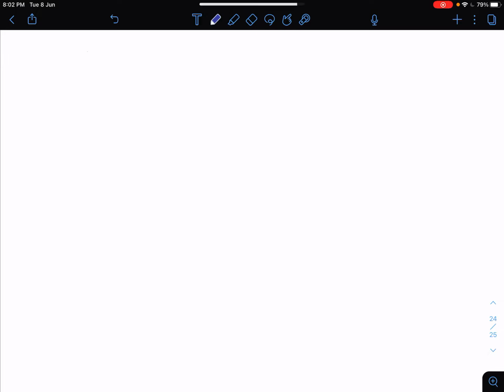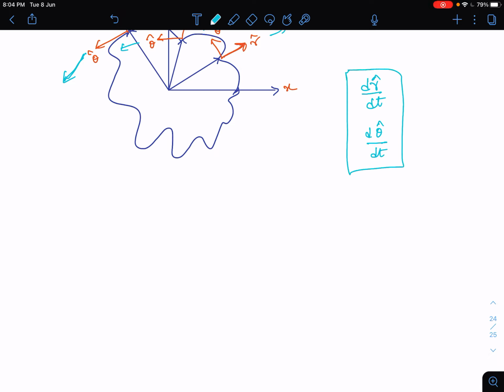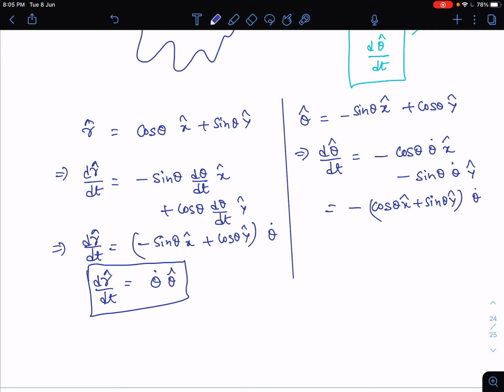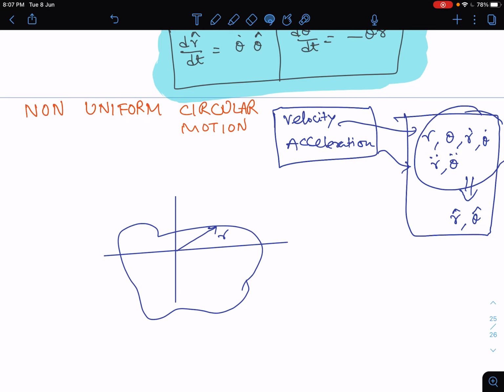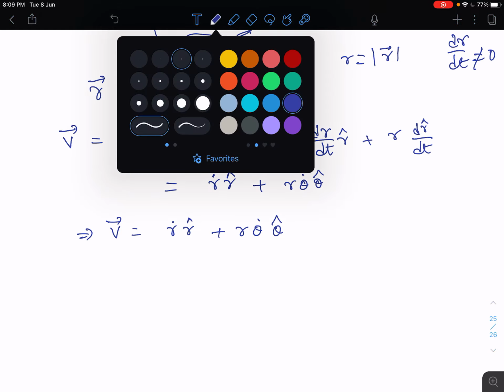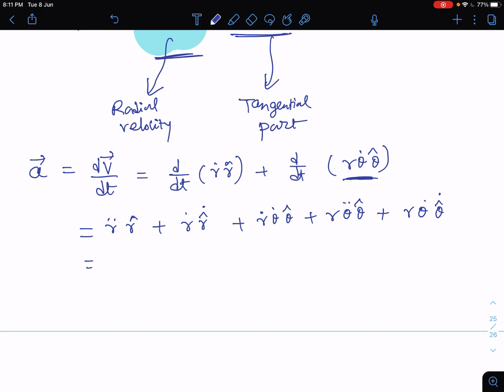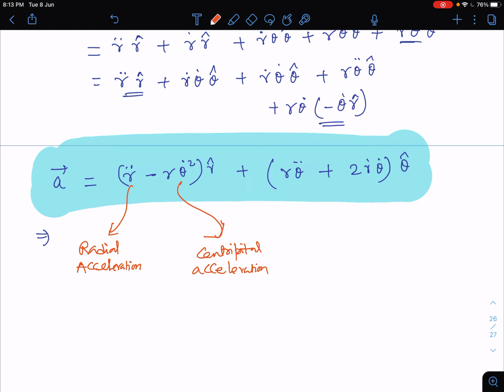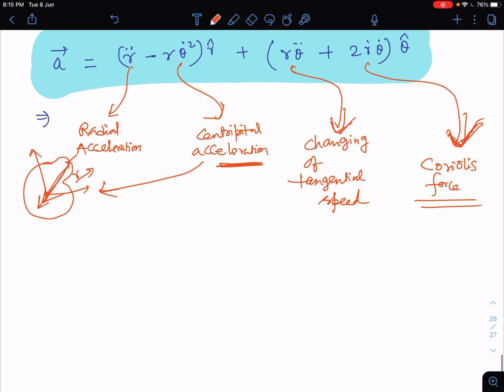Lecture 7 || Vector and Kinematics: Motion in Plane polar Coordinate || Subhajit Dandapat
A talk on the basics of Vector and Kinematics by Subhajit Dandapat, Research Scholar, Department of Physics, TIFR Mumbai

To get full access to all of our lecture videos please

If you have any queries or comments regarding this video please write it in the comment section down below.